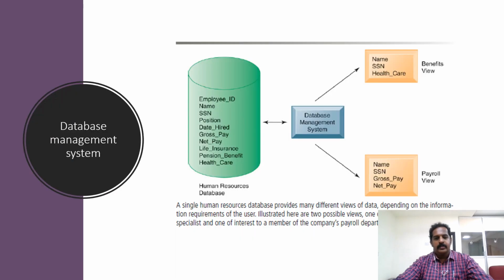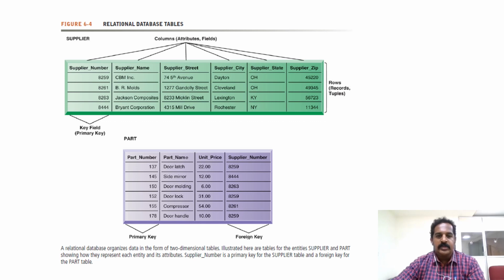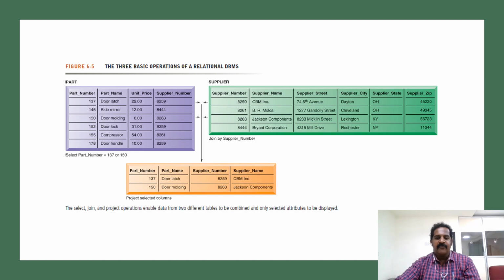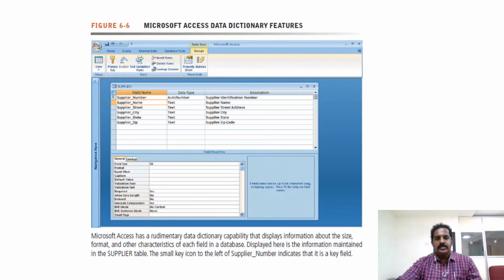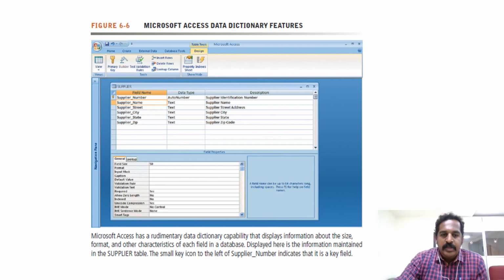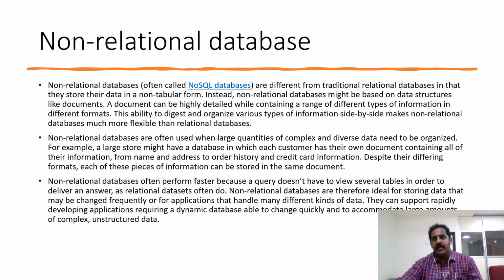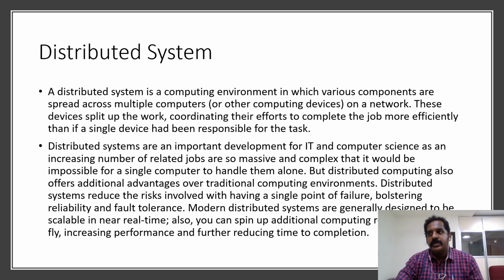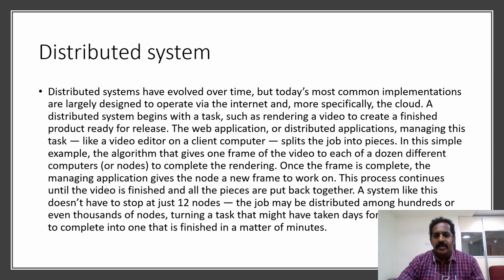Information Systems for Managers - MSPS 15 (DBMS)